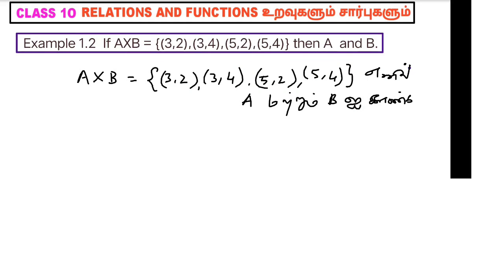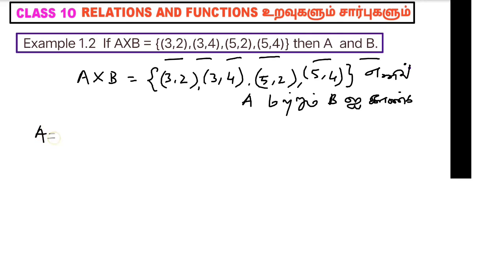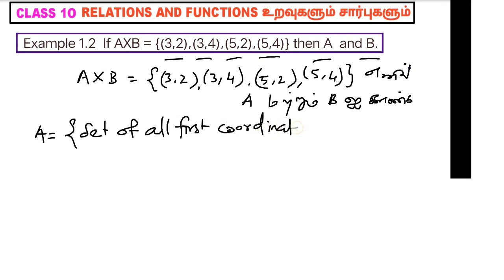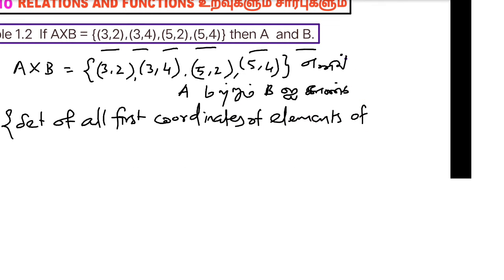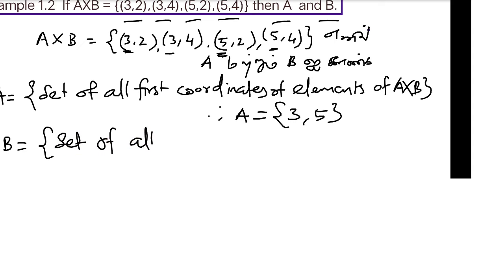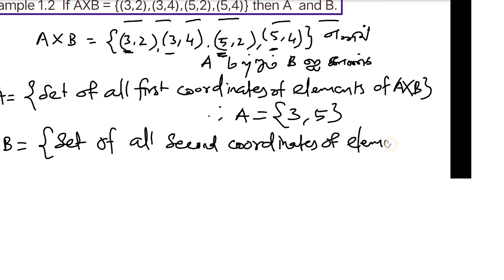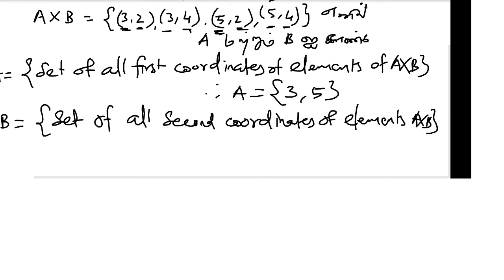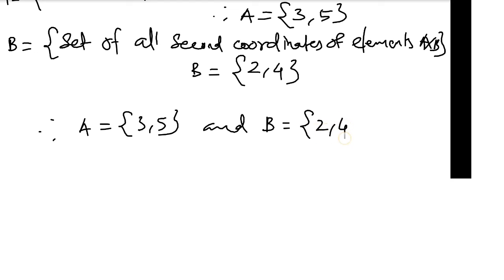Tn 10th maths chapter 1 example 1.2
Tn 10th maths example sums
relations and functions example sums